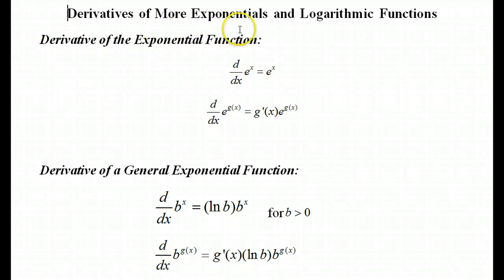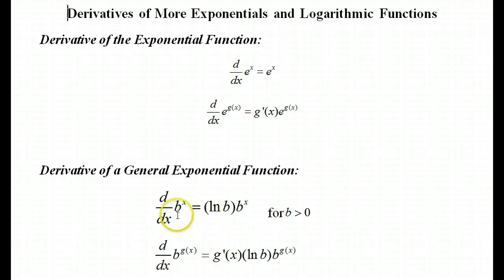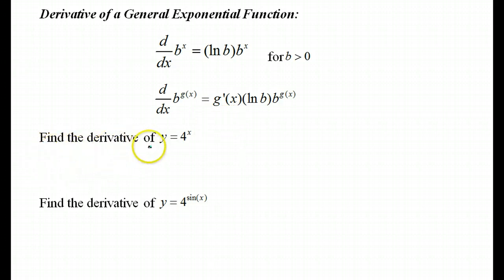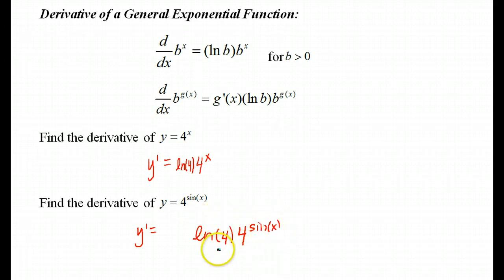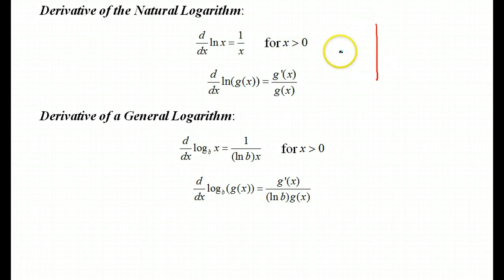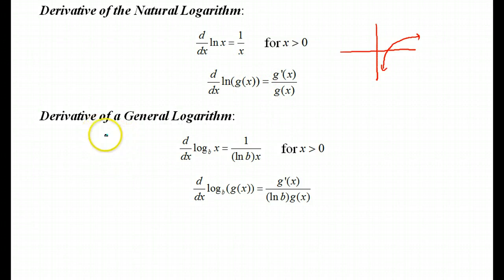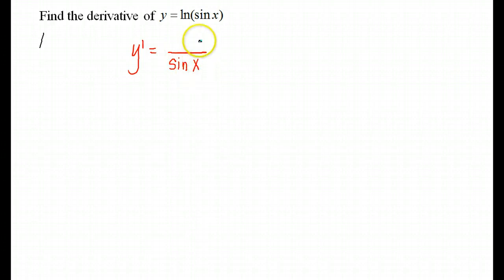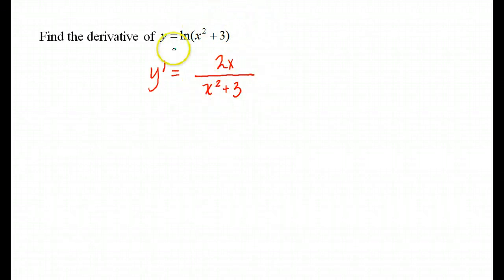Derivatives of Exponentials and Logs | Chain Rule with eˣ, aˣ, ln(x), and More | AP Calculus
In this lesson, we go beyond the basics to master derivatives of exponential and logarithmic functions—including compositions and chain rule applications. You'll learn how to differentiate functions like 4^x, ln(sin x), ln(x² + 3), and more!

We walk through:
✔ Derivative rules for e^x and a^x
✔ Applying the chain rule to exponential functions
✔ Derivatives of ln(x) and log_b(x)
✔ Chain rule applied to natural logs and trigonometric compositions
✔ Simplifying trig-log expressions like ln(sin x) to cot(x)

Perfect for AP Calculus AB & BC students preparing for the exam—or anyone needing to strengthen their derivative skills.